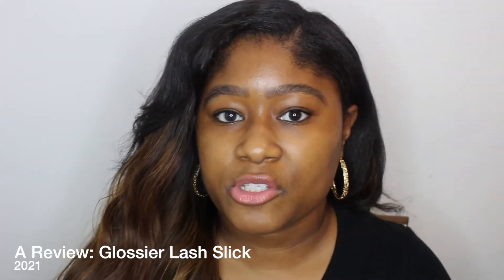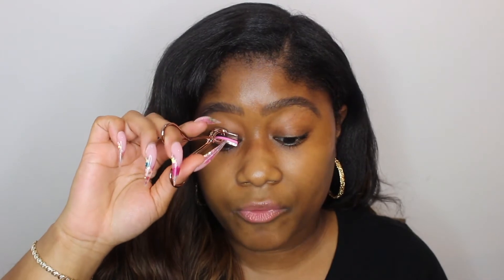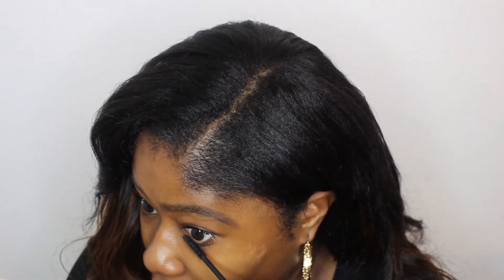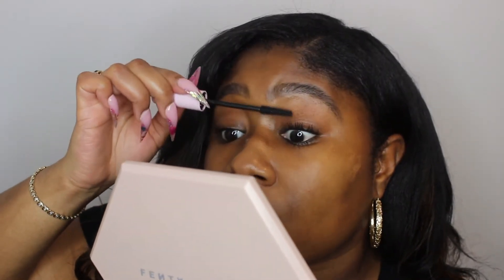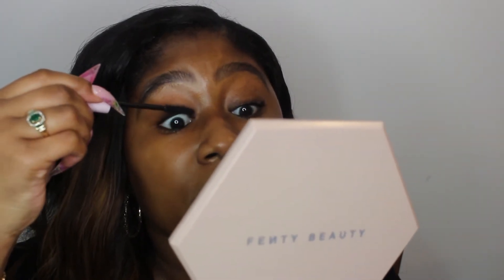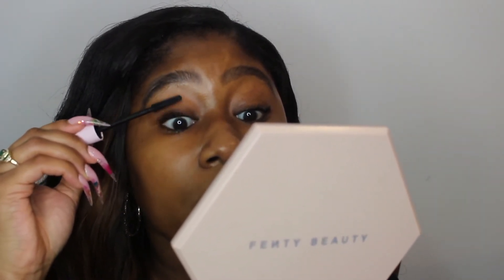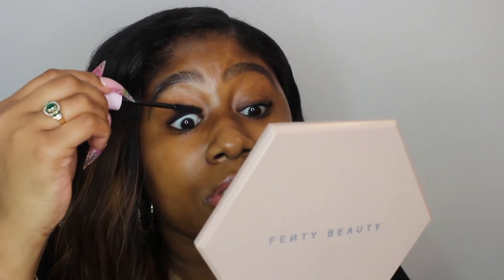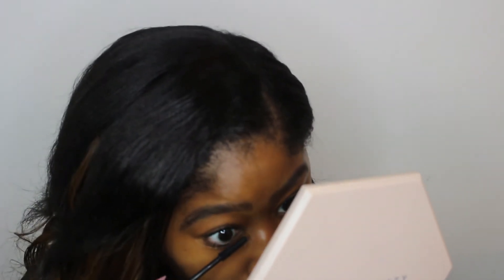A Review: Glossier Lash Slick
This is a great lengthening mascara. It's had to get off but your lashes will look great. Plus, it's only $16.